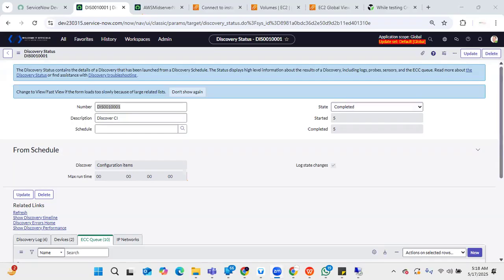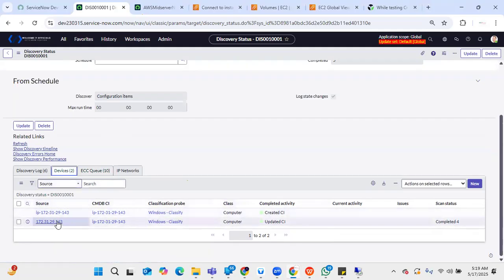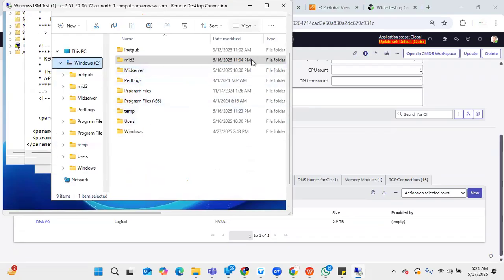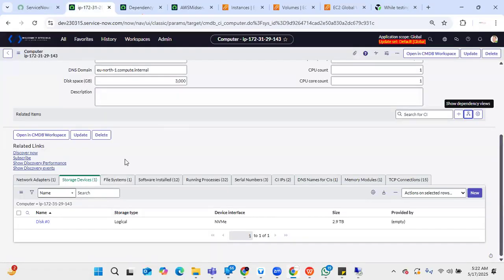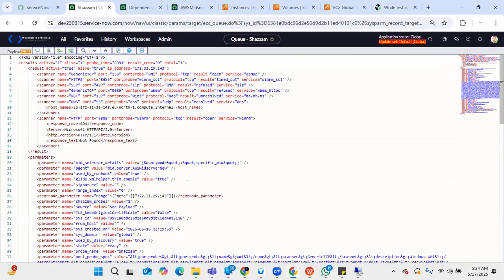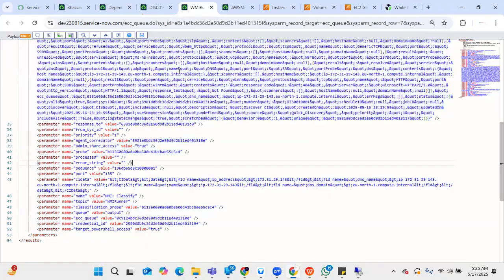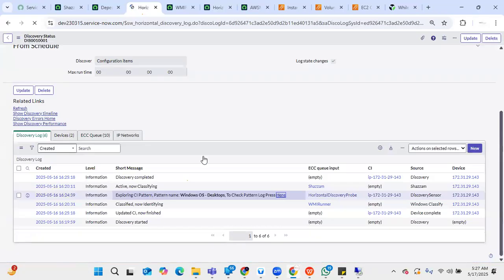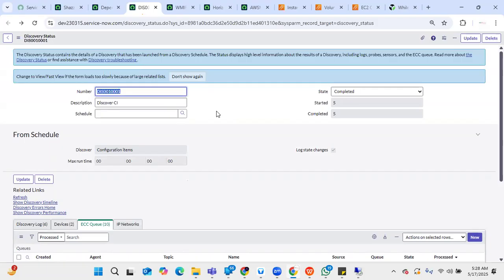Session 5 Discovery Phases 4